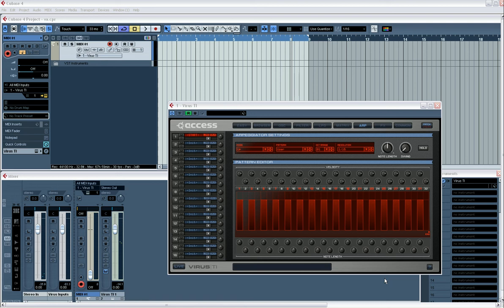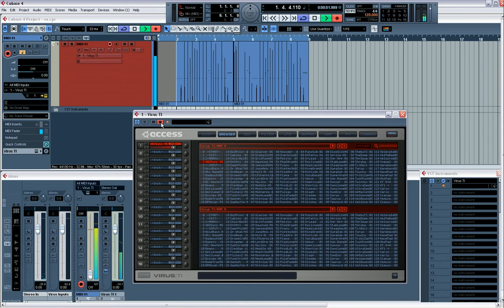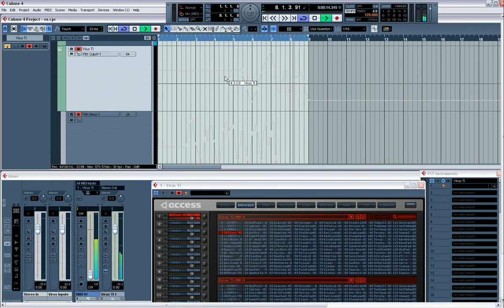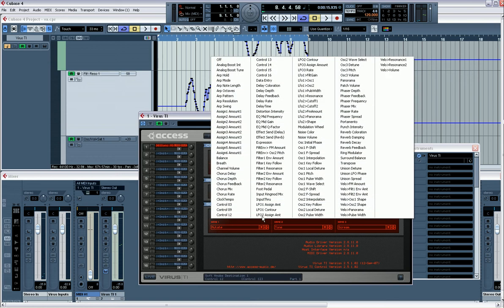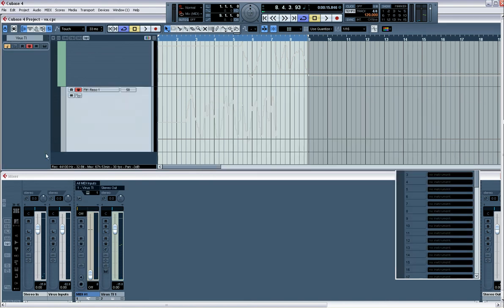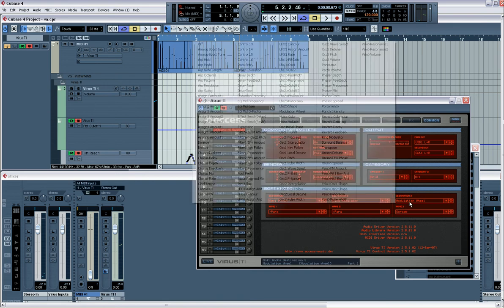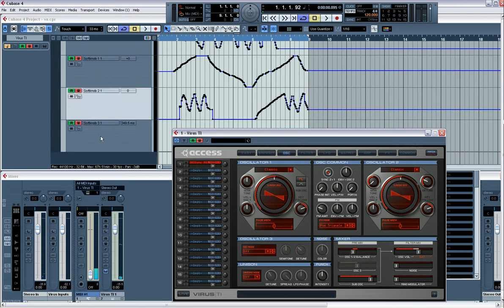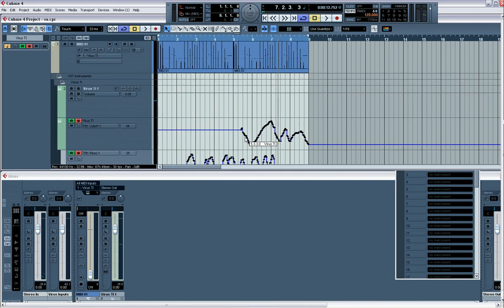Cubase & The Access Virus TI Plug-In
Using the Access Virus TI Plug-In with Cubase 4.